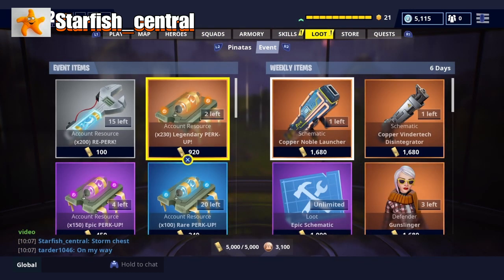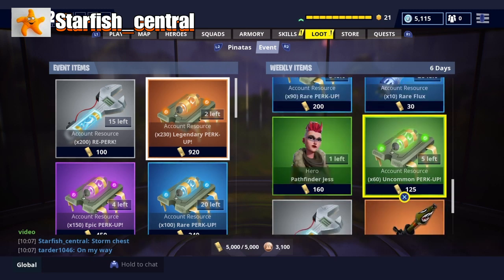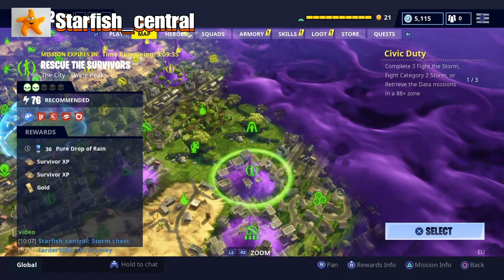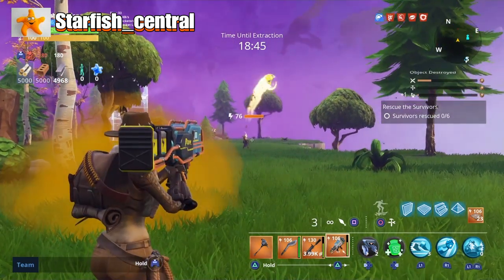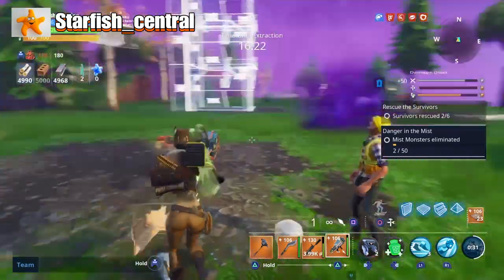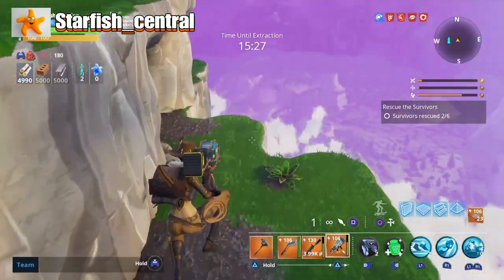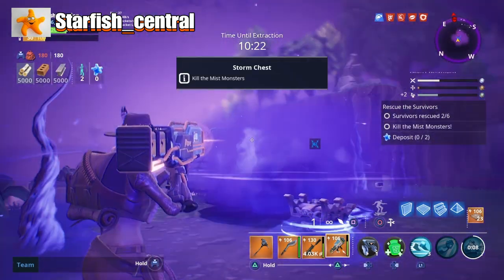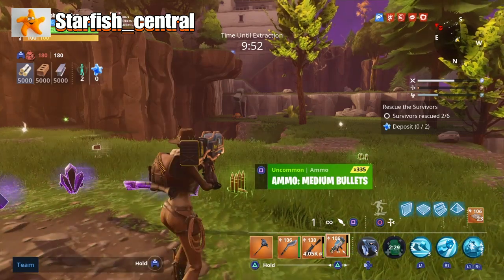53a) Fortnite Save The World Weekly Store Items - Noble Launcher RPG - Vindertech Disintegrator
53a) Fortnite Save The World Weekly Store Items - Noble Launcher RPG - Vindertech Disintegrator Shotgun (+ Commentary).

Jewelsmith
Boom HolyMoly